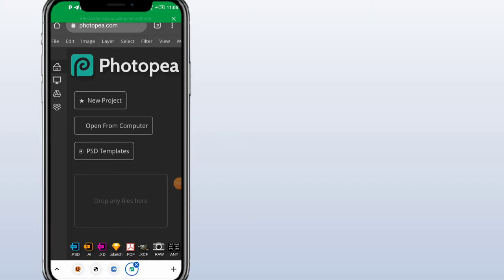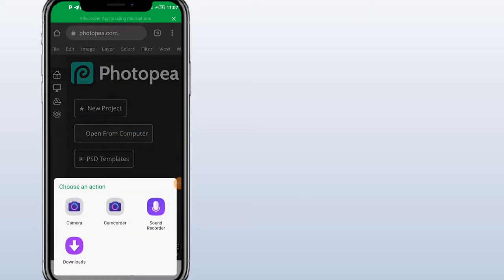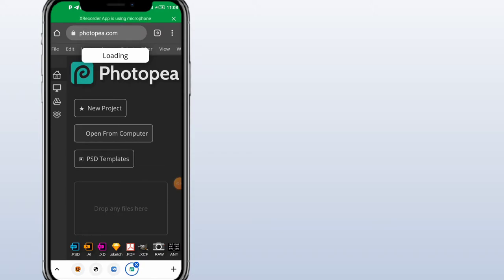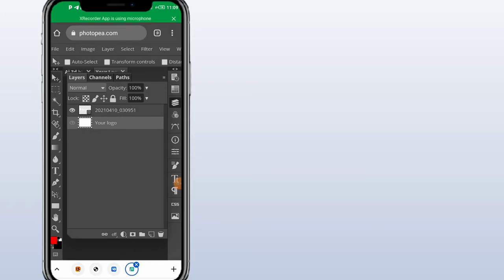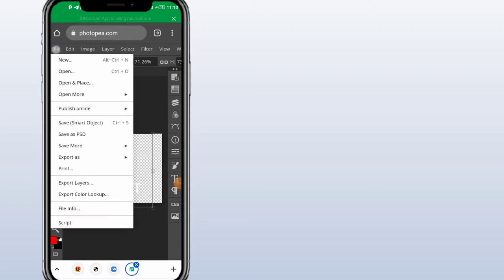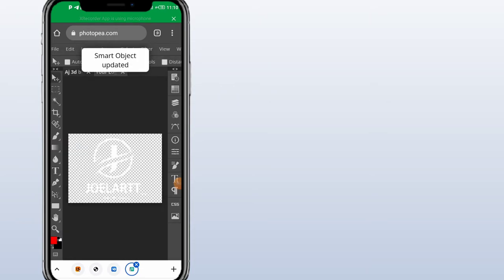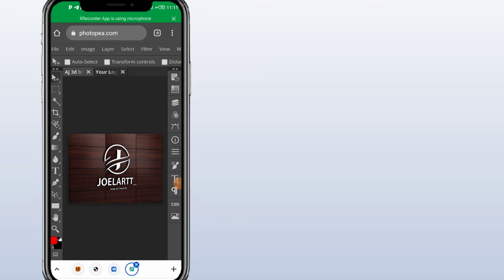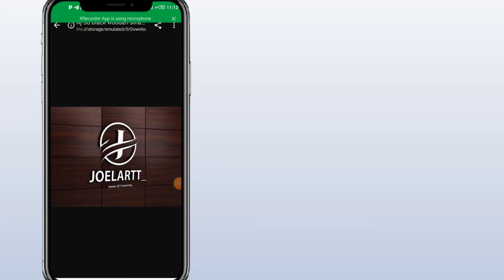How to use Photopea Offline (without internet) New trick Photopea.com editor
In this Video I want to show you how to use Photopea offline without internet#photopea photopeatutorial offline photopeaworkingoffline offlineworking Support this channel by subscribing. Kindly SUBSCRIBE, LIKE and SHARE my videos and don't forget to click the bell icon to be updated about my new video Thank you so much for watching 🙏

(You can access it via chrome if it doesn't open directly via the telegram app)

Stay blessed